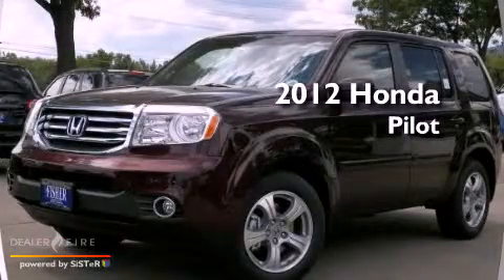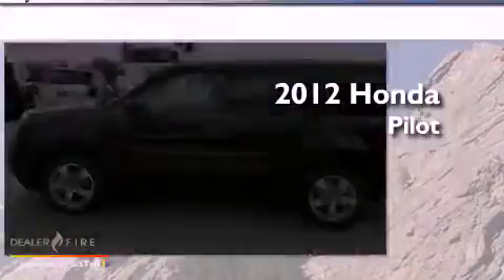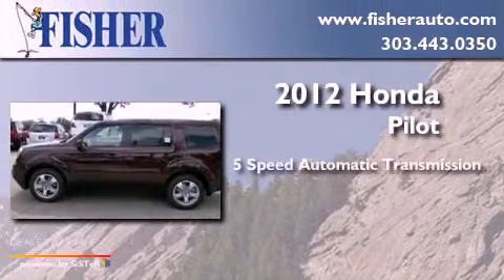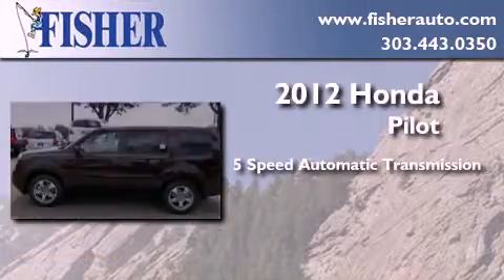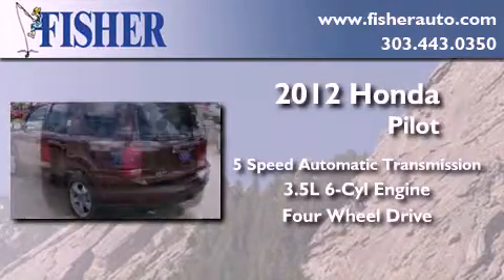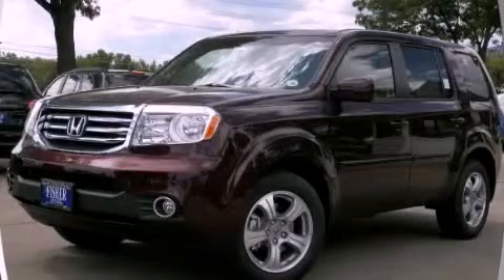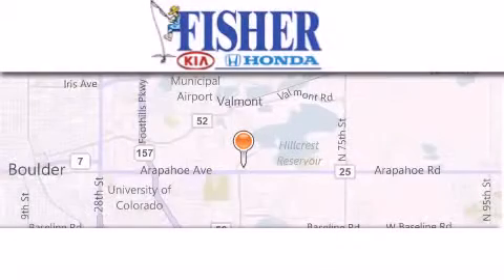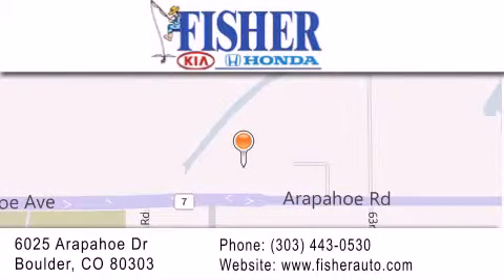2012 Honda Pilot Lafayette CO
Year : 2012
 Make : Honda
 Model : Pilot
 Engine : gas v6 3.5l/212
 Trans . : automatic
 Exterior : red

 Interior : tan
 Stock : 124671

 2012 Honda Pilot Boulder CO